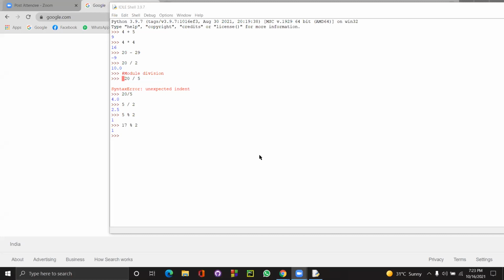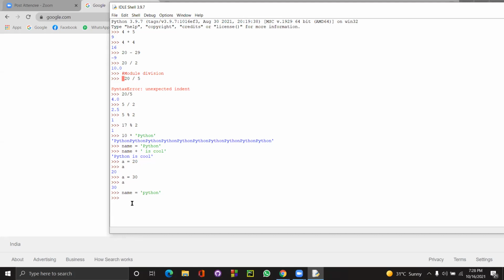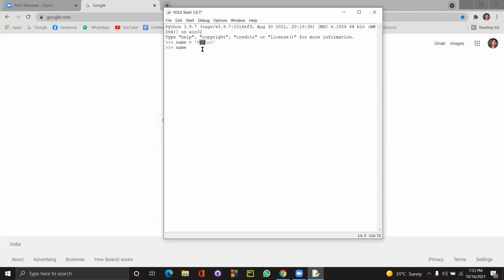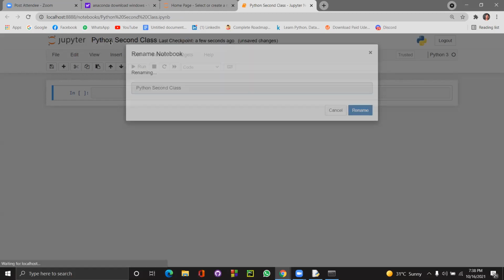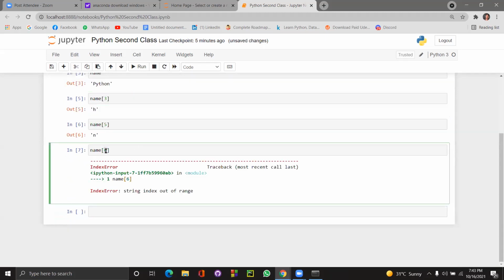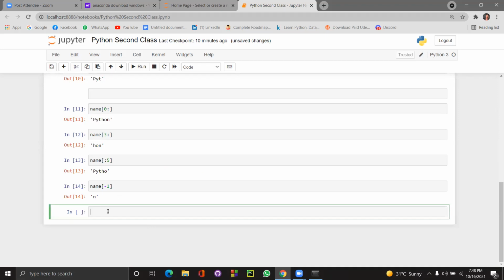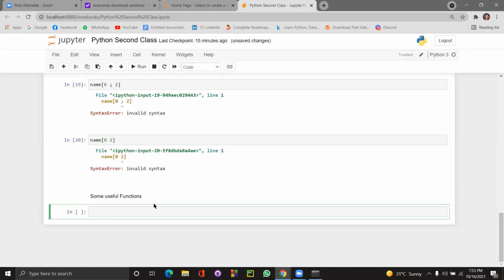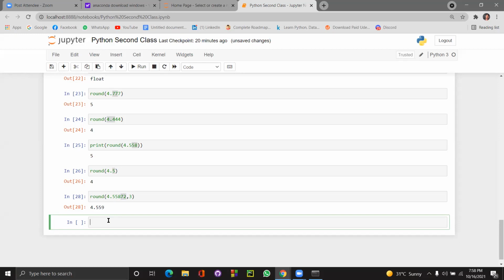Operators and Variables | Python Core | Programming 101 | Lecture 2 | by Aakarshit Sahay